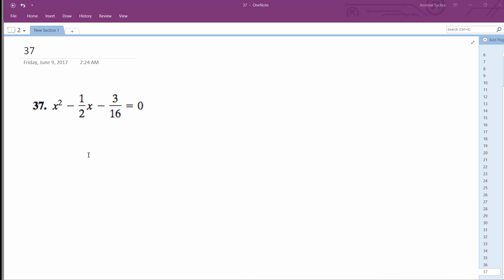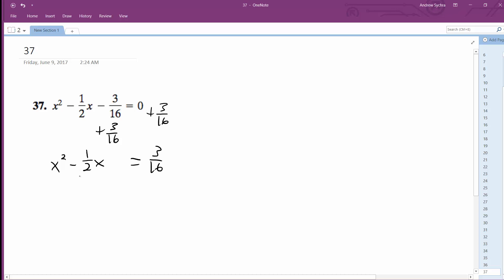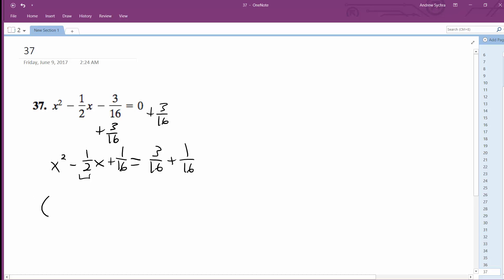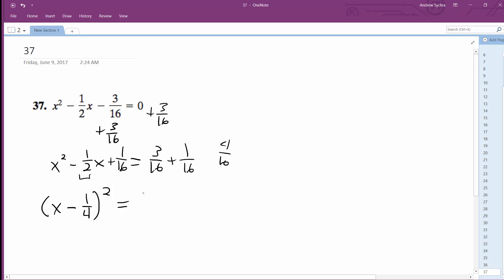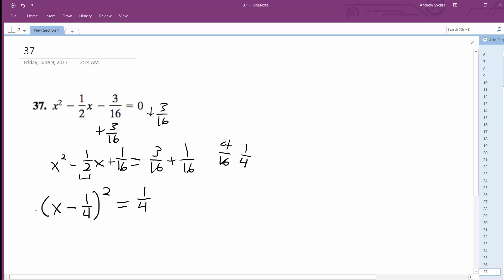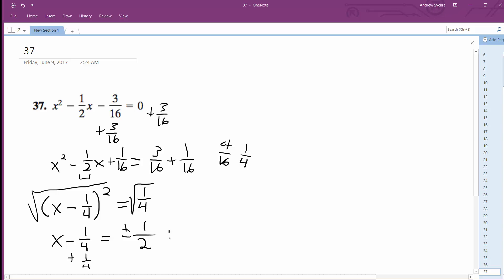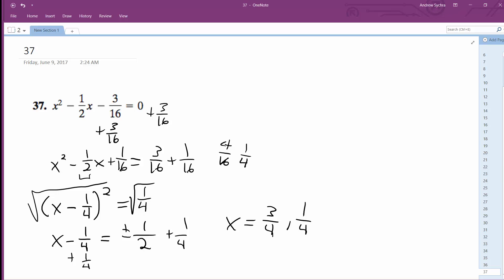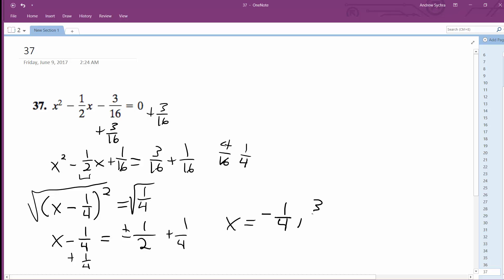x^2 - (1/2)x - 3/16 = 0